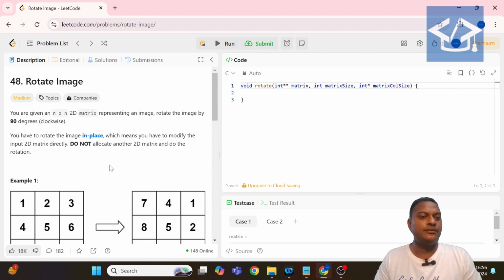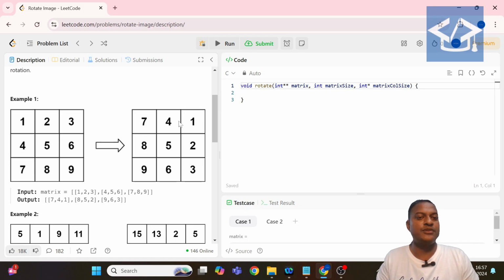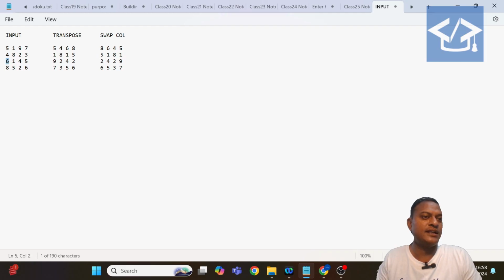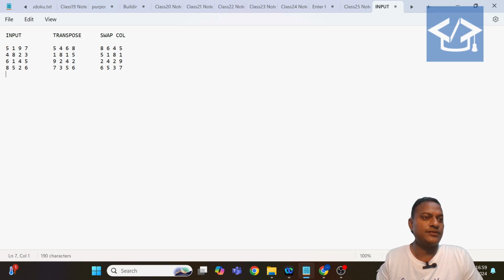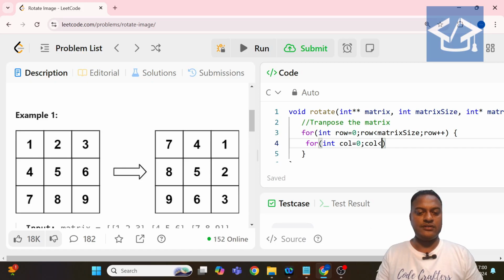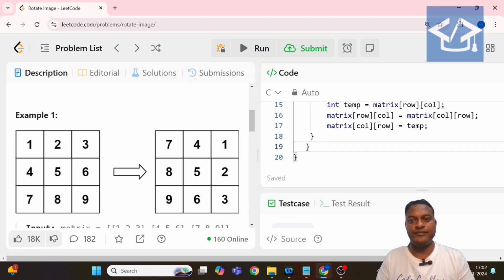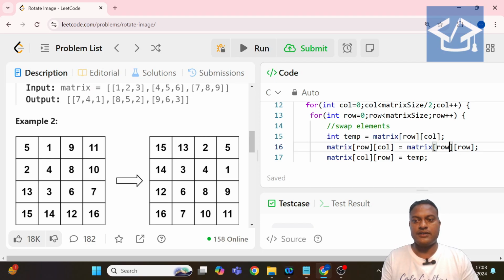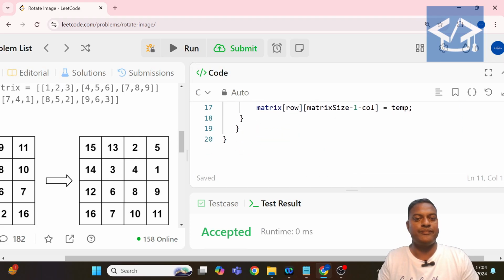Leet Code #48 - Rotate Image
You are given an n x n 2D matrix representing an image, rotate the image by 90 degrees (clockwise).

You have to rotate the image in-place, which means you have to modify the input 2D matrix directly. DO NOT allocate another 2D matrix and do the rotation.